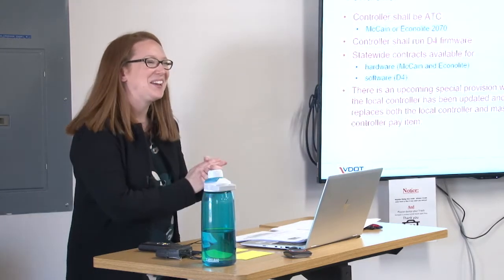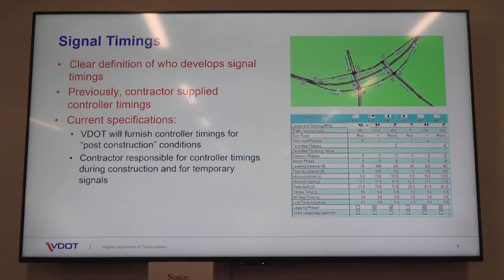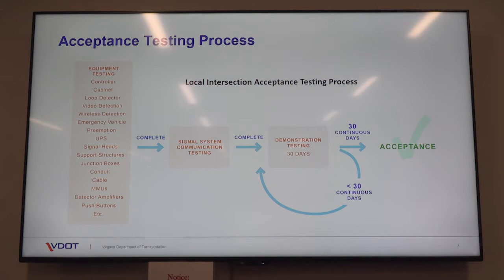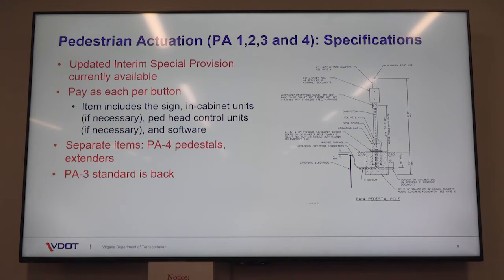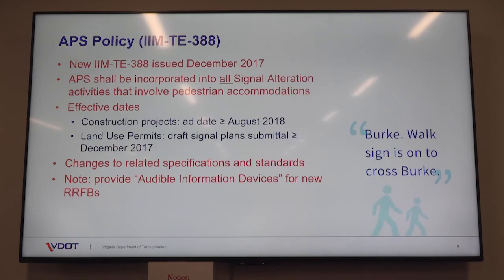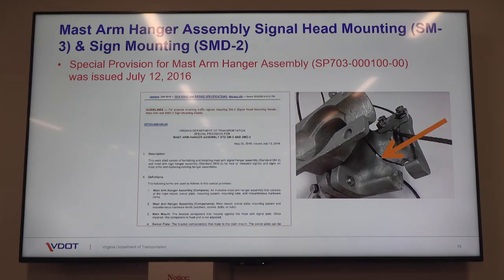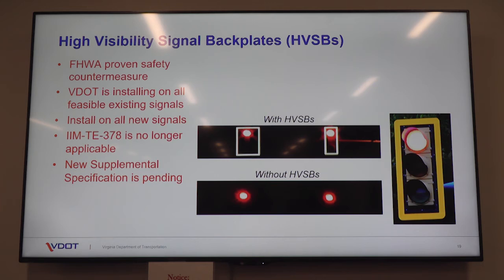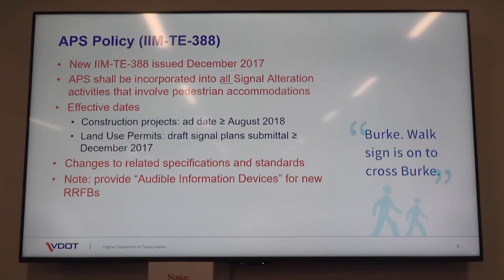VDOT Specification Training: Signals